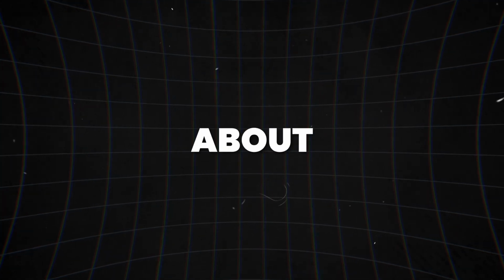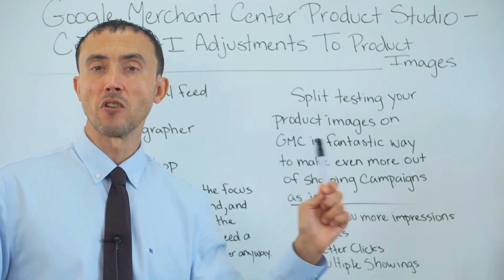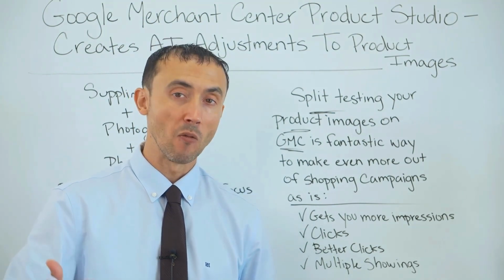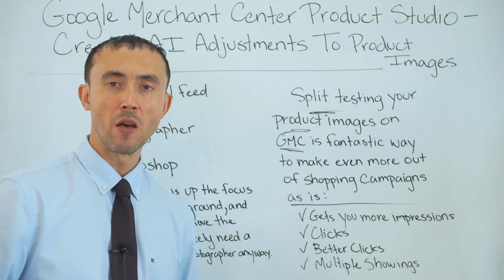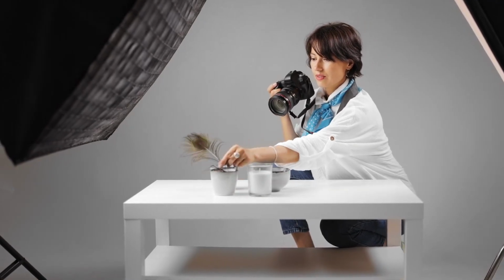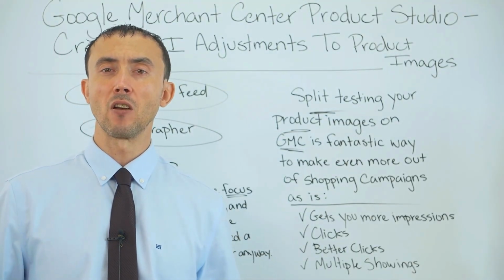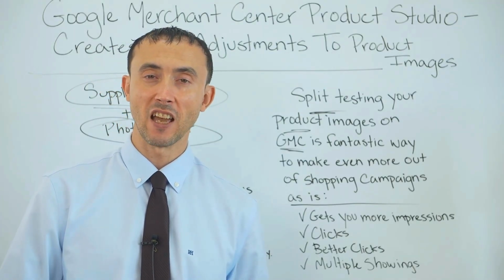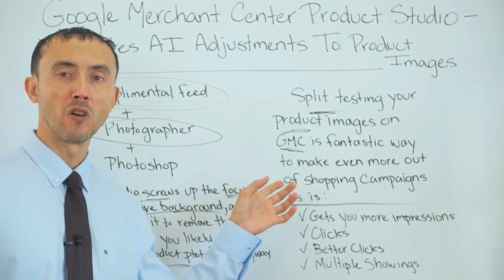🤖 Google Merchant Center Product Studio - Creates AI Adjustments To Product Images 🎨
📢 While custom product images on Shopping do get more results, HOW you do it matters. 🛍️📈

⚠️ Google’s Product Studio makes a fake-looking image. ❌🖼️

💡 See how to make better custom product images yourself, and earn much more money as a result. 💰🚀

Timestamps:
6:53 Boost Google Shopping: High CTR Product Image Secrets
5:32 Optimize Google Shopping Ads: Images, Price & Titles!
0:17 Shopping Ads Domination: Optimize Images for Maximum Results!
3:49 Shopping Ads: Image Optimization for Higher Click-Through Rate
1:14 Product Studio: Why AI Image Optimization FAILS (Marketing Truth)
10:16 Product Studio: Boost Image Testing Without Ruining Results!
15:55 Pricing Strategy: Boost Clicks with Optimized Product Titles
12:51 Boost Shopping Profit: Skyrocket Click-Through Rate by 50%